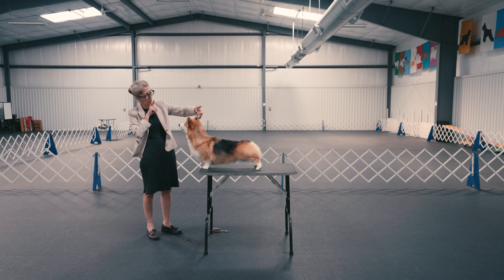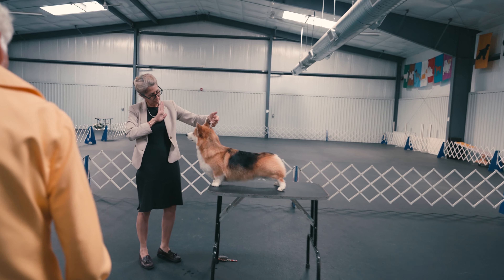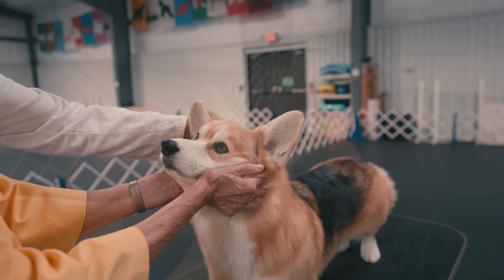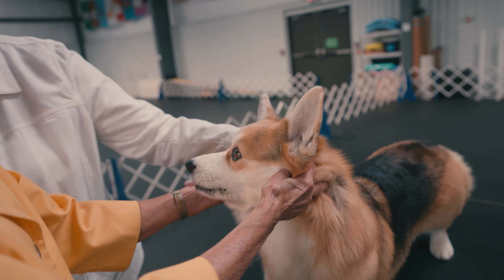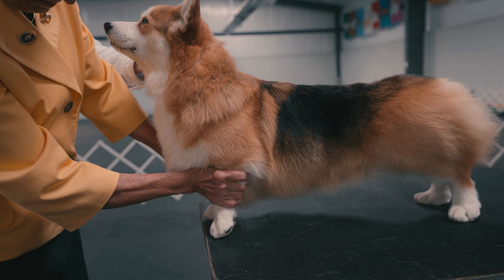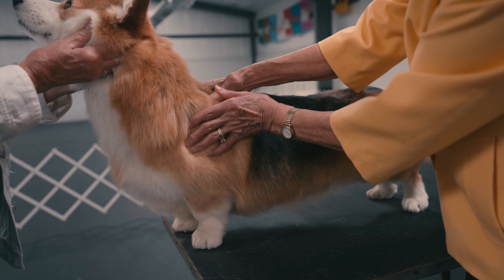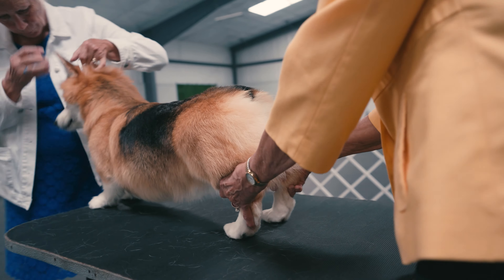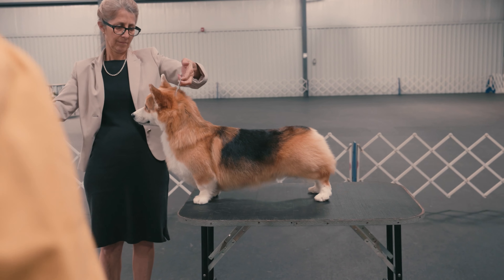Pembroke Welsh Corgi | Hands On Exam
In this video, we'll provide a detailed walkthrough of the specific aspects to consider when evaluating these adorable and distinctive dogs. Our experts will demonstrate how to assess the Pembroke Welsh Corgi conformation, coat texture, tail set, and overall structure with precision. Whether you're a seasoned judge, a passionate breeder, or a Pembroke Welsh Corgi enthusiast, this tutorial will equip you with the knowledge and techniques necessary to conduct a thorough and fair hands-on examination that highlights the unique qualities of the Pembroke Welsh Corgi.

To learn more, go to  caninecollege.akc.org